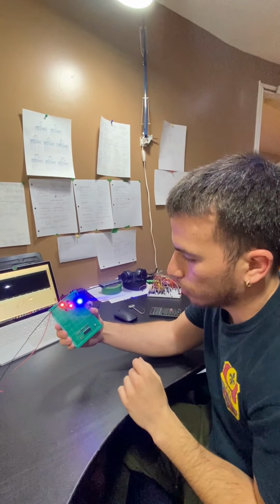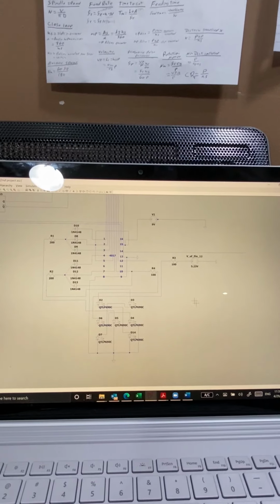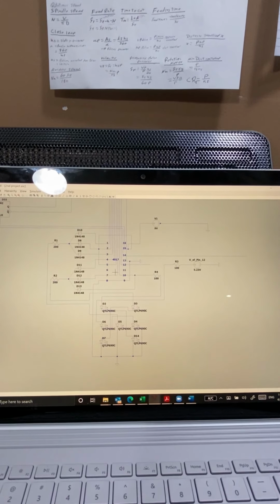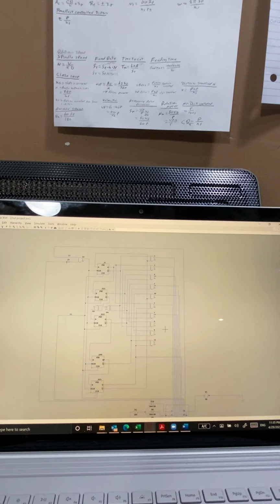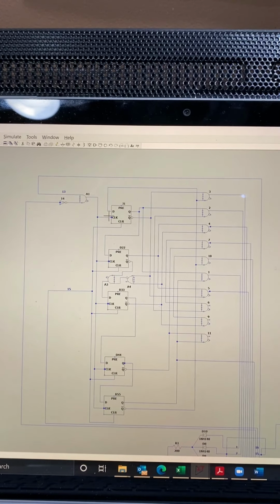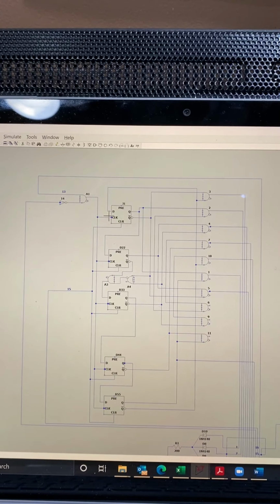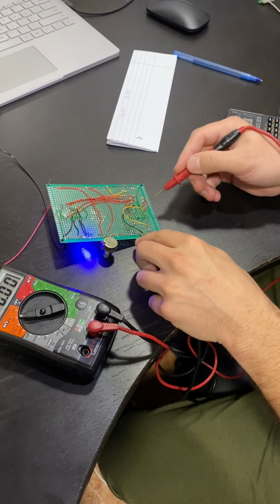Mech 368-Electronic Dice-Renato Lopez- Concordia University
This is the video of my final electronics project for Mech 368.